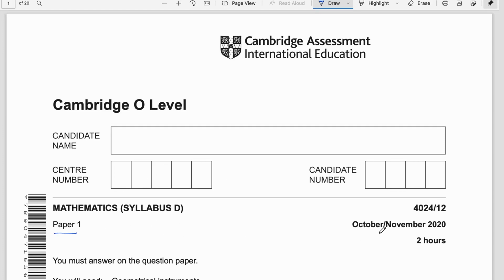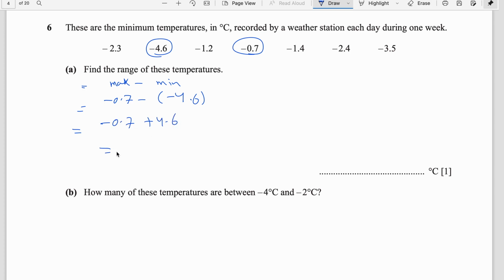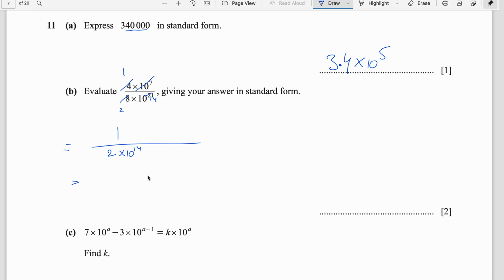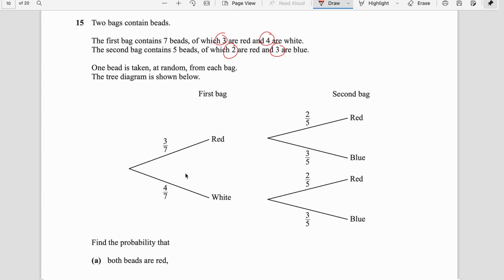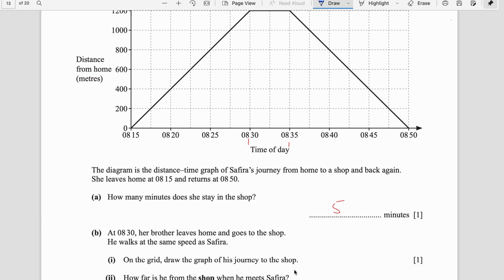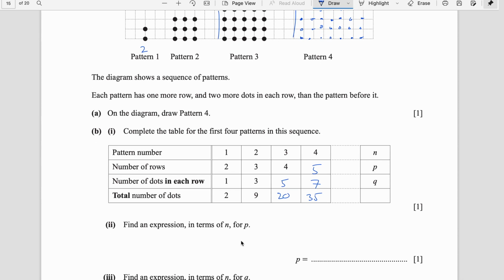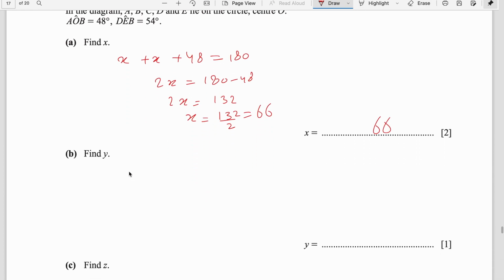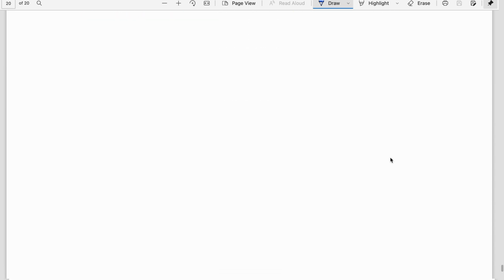O Level Math Past Paper | Oct Nov 2020 p1 | 4024/12/O/N/20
O-level Math Past paper
Oct Nov 2020 p 12
00:00 Intro
00:15 Q1
00:58 Q2
01:47 Q3
03:08 Q4
04:19 Q5
04:51 Q6
06:03 Q7
06:56 Q8
07:55 Q9
09:02 Q10
09:57 Q11
11:56 Q12
12:27 Q13
13:36 Q14
15:22 Q15
17:21 Q16
18:39 Q17
20:12 Q18
22:54 Q19
25:06 Q20
27:52 Q21
30:29 Q22
31:59 Q23
33:51 Q24
36:42 Subscribe

Mathematics
O Level 4024
IGCSE 0580
A Level 9709
SAT-1
SAT-2
Al-Ahsa
Al Jubail